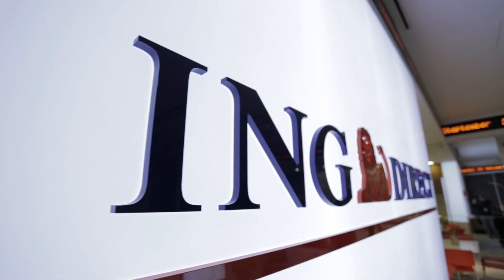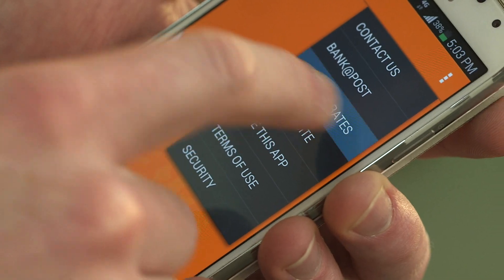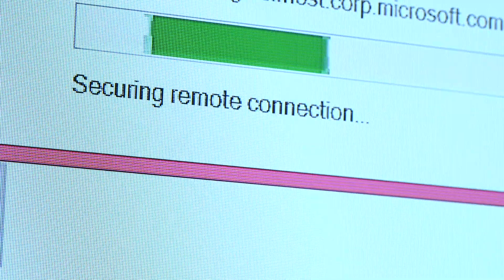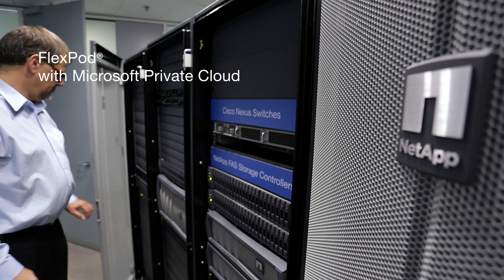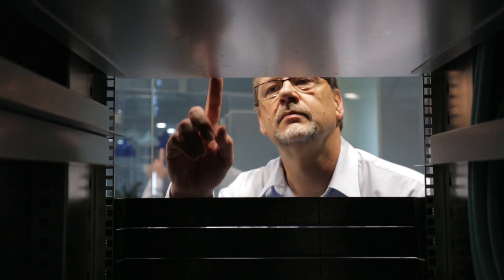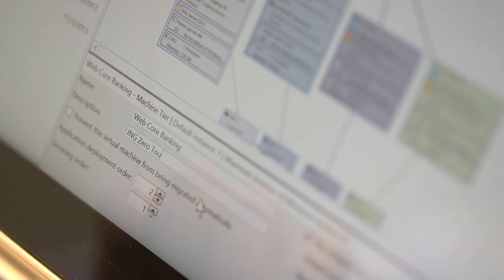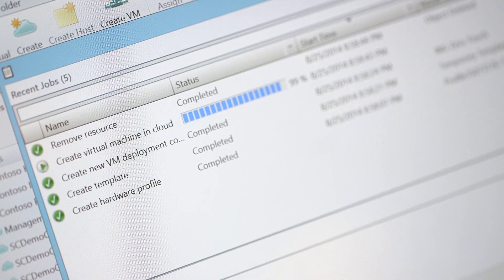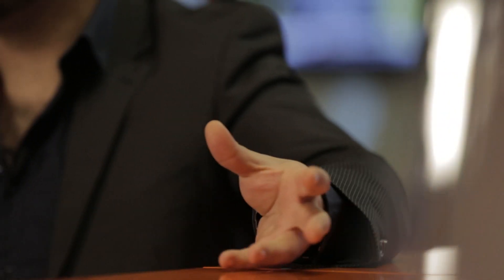Case Study: ING DIRECT continues to innovate with NetApp on Project Zero Touch [3min]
Video case study on ING DIRECT's Project Zero Touch - taking the 'Bank In A Box' concept for development & test into production with Cisco/NetApp FlexPod for Microsoft Private Cloud.